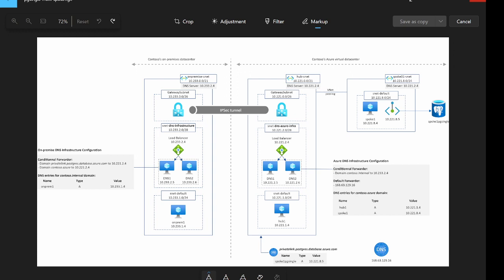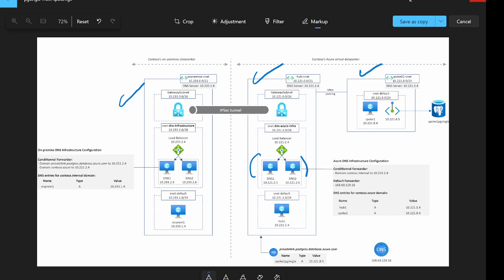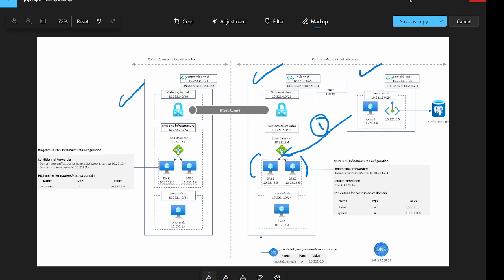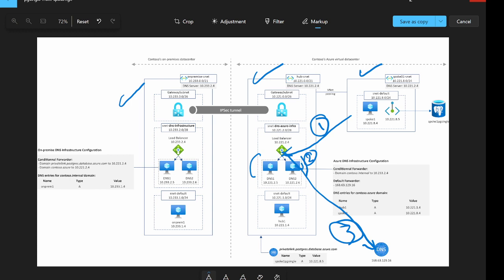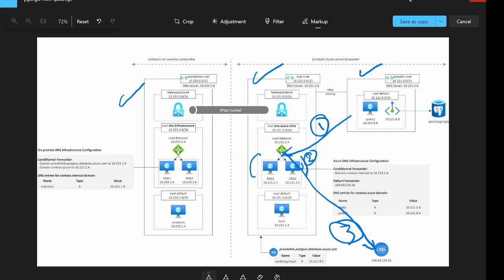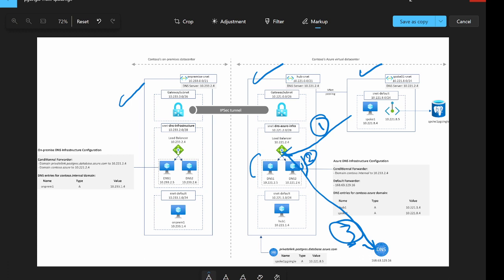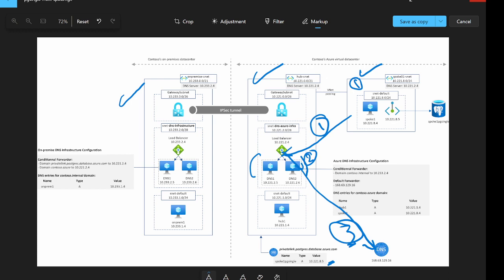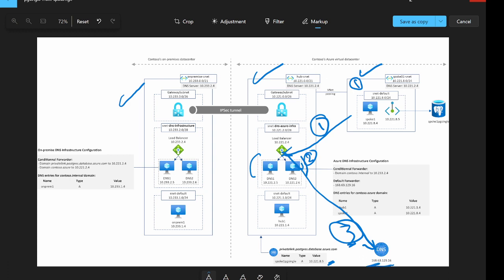Azure DNS | 4